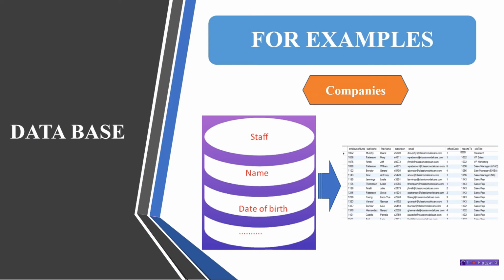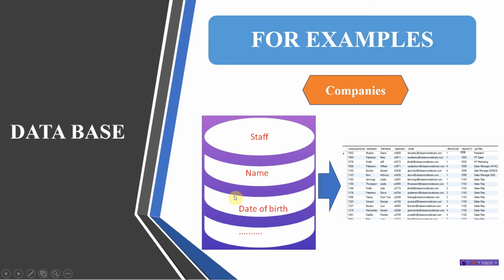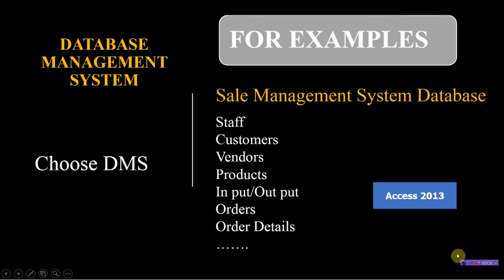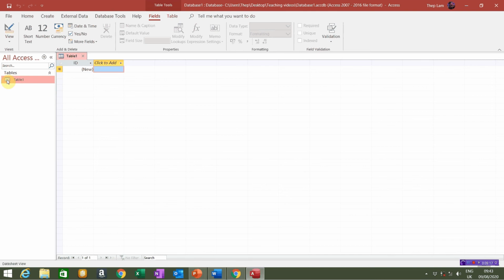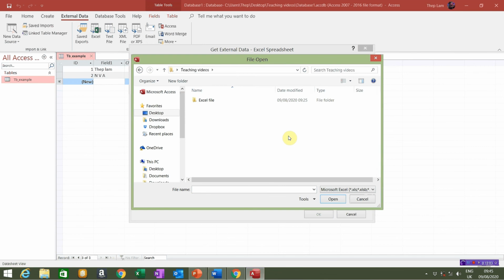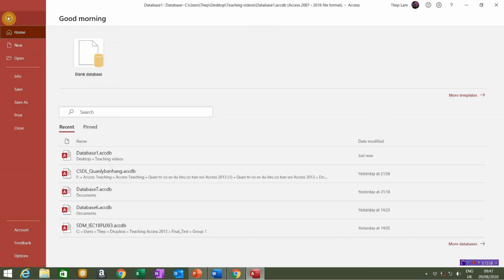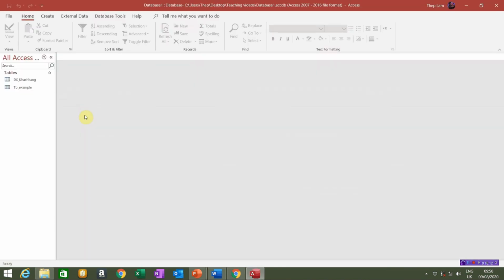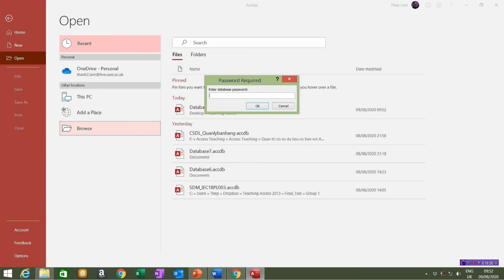L 02 Work with Database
Microsoft Access 2013 Tutorial